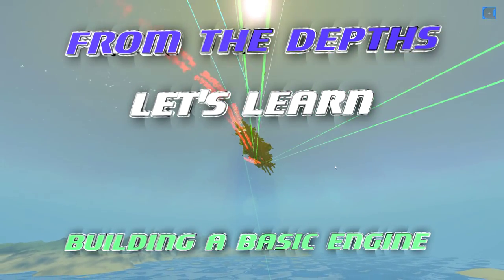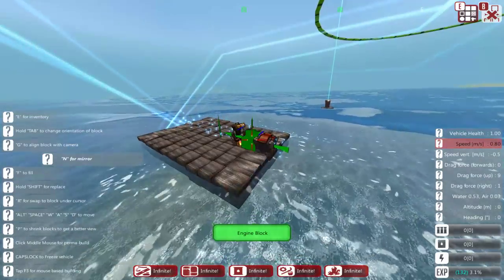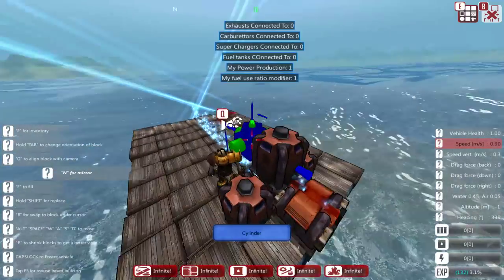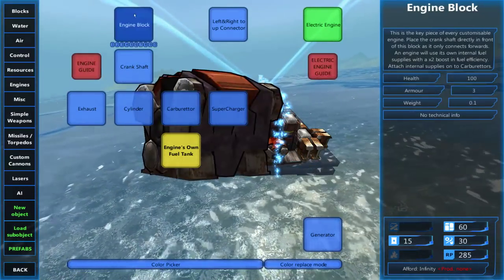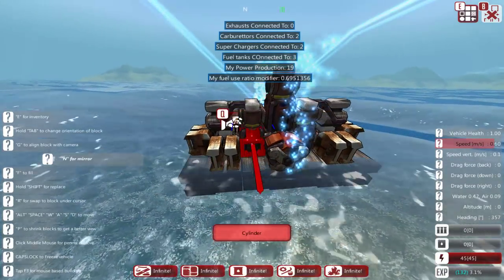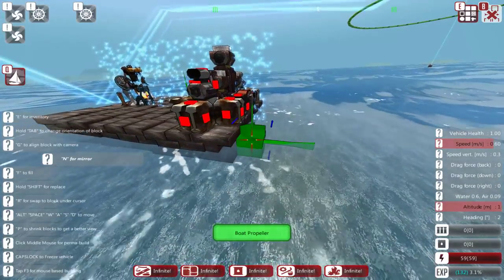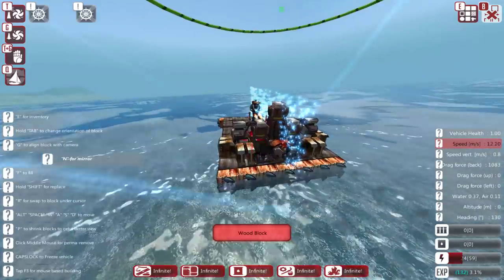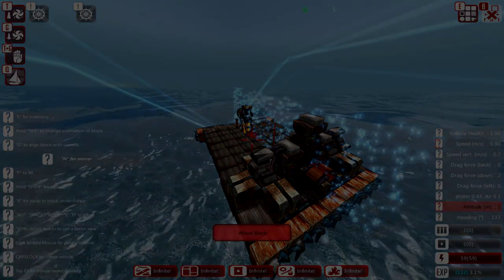From The Depths Let's Learn - Building A Basic Engine [Tutorial]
In this tutorial episode of our From The Depths Let's Learn, we build a basic engine! We look at the engine parts as we build them, and I show the basic concept of how to connect the parts up.

By the end of this short episode, we have a basic engine that is able to power, and move, a small raft.